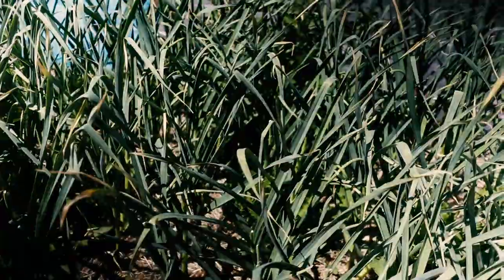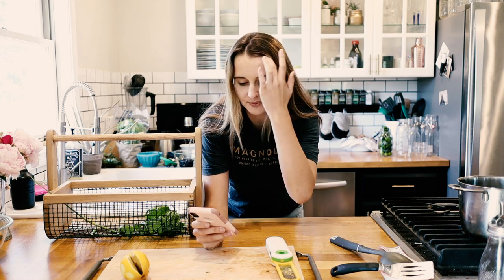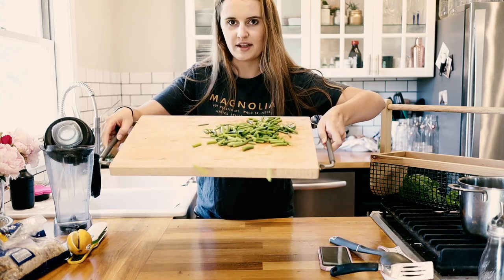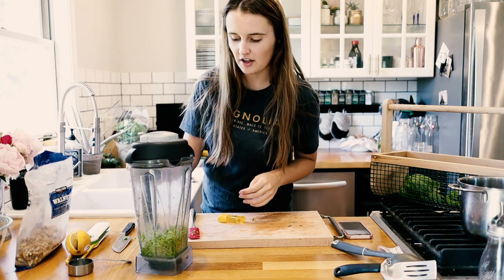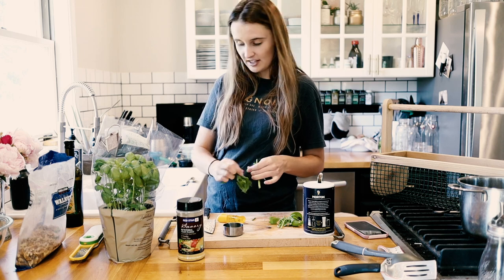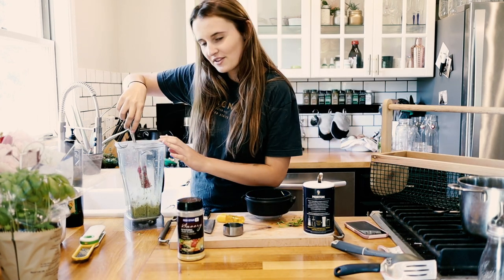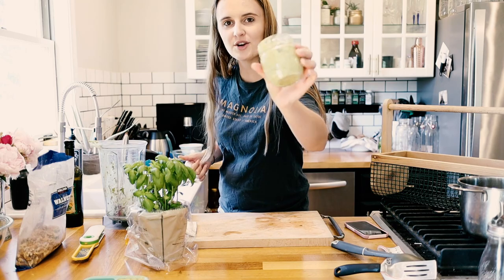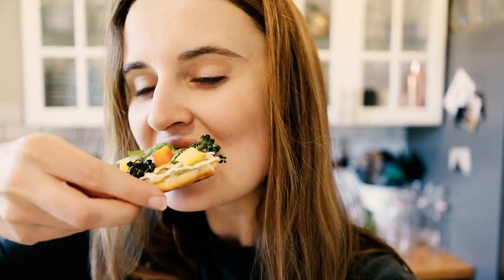Garden Meals (Garlic Scape Pesto Flatbread)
It's time to talk about turning the garden into fresh, easy, and delicious homemade meals! Today I will be making garlic scape pesto and a quick vegan flatbread topped with fresh produce.